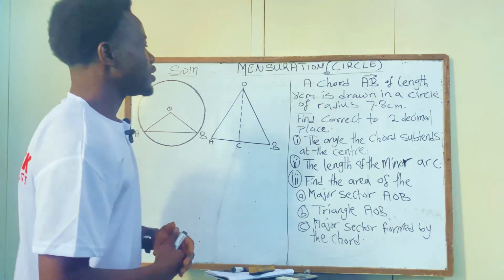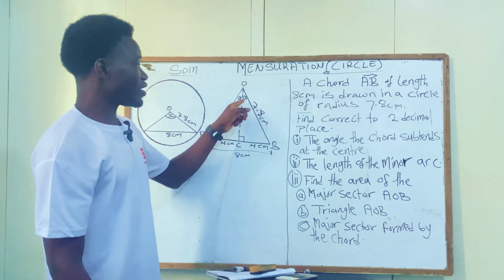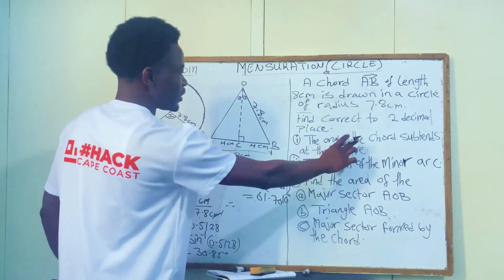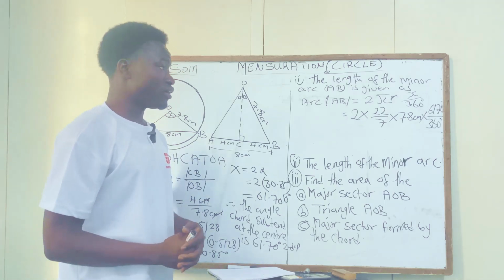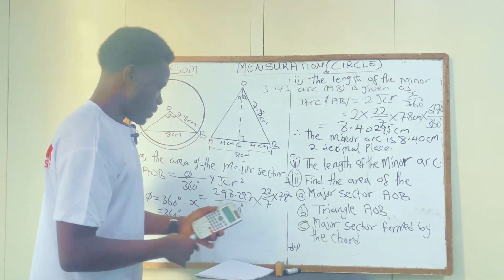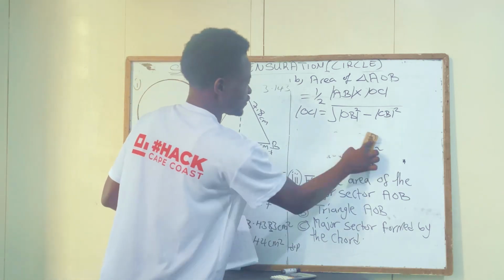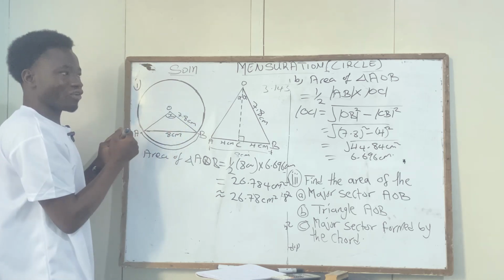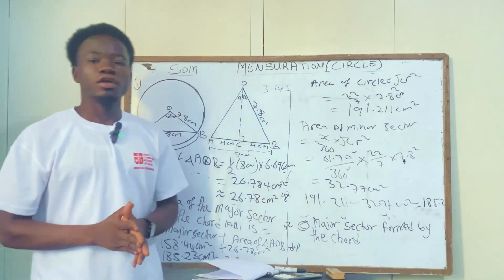Mensuration II Made Easy: SHS Core Maths WAEC 2025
Struggling with Mensuration II in Core Maths? This SHS-level WAEC 2025 lesson breaks it down with easy explanations and step-by-step solved examples!

This video is part of our SHS Core Mathematics series and is perfect for WAEC candidates who want to master Mensuration II quickly and effectively. Whether you’re in SHS 2 or revising for WASSCE, this lesson will help you understand every formula and apply it with confidence.

📌 What’s inside:

Key formulas for area, surface area & volume

Practical WAEC-style questions solved

Clear, slow-paced explanations

Exam tips & mistakes to avoid

🔥 Designed for:
SHS students | WAEC 2025 candidates | Core Maths learners

MY BOOKS
THE GENIUS WITHIN: Unlocking the Power of Your Potential

MASTERING MATHEMATICS: MINDSET, STRATEGY AND MASTERY

Bank name : Wells Fargo
Account Name: Joseph Anglaamenge Boowuo
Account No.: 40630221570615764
Bank Address: 580 California Street,  San Francisco, CA 94104, US
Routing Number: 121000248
Swift Code: WFBIUS6S
Account Type: Checking